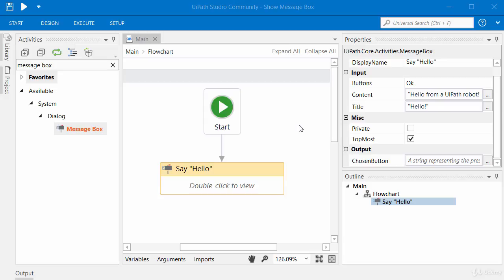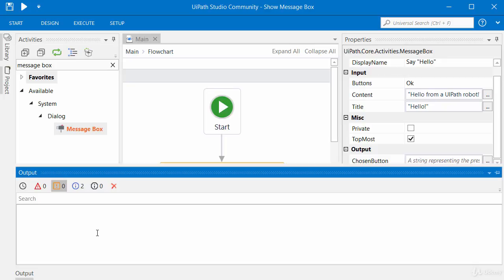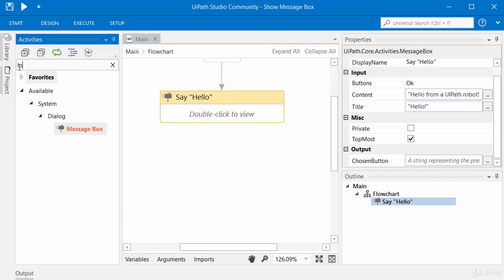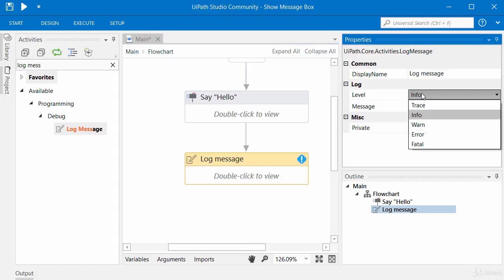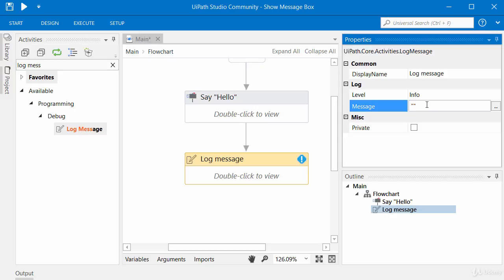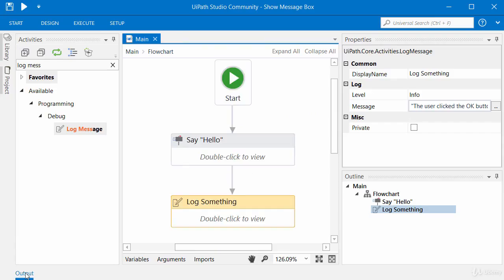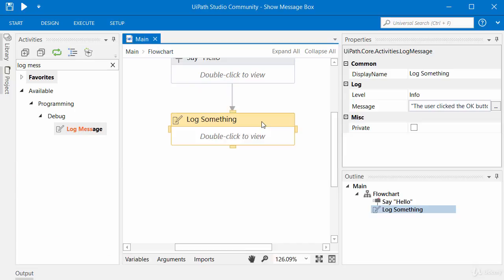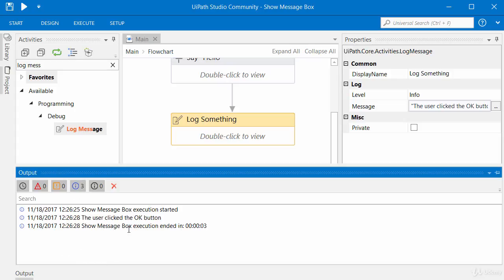025 Logging to the output window